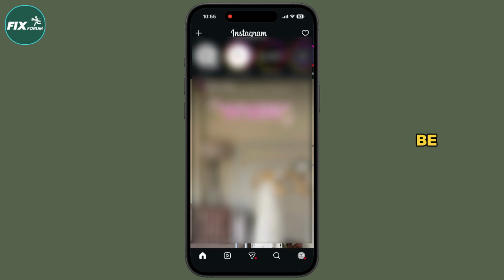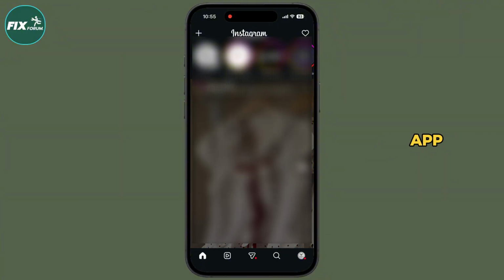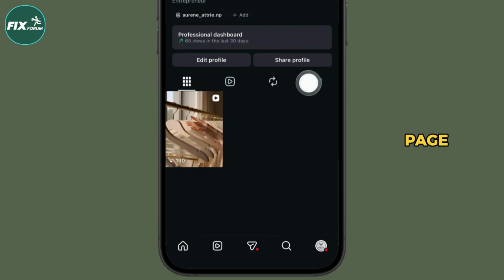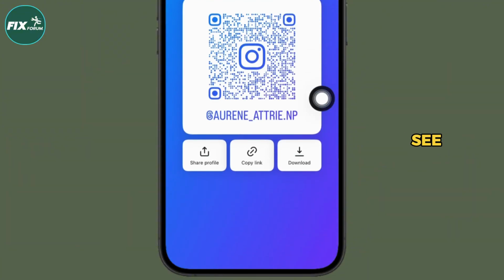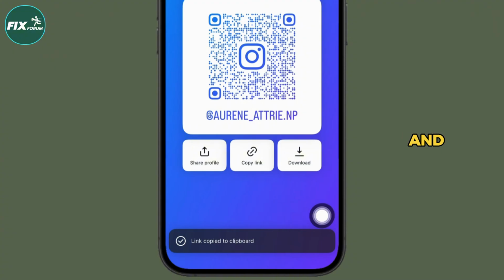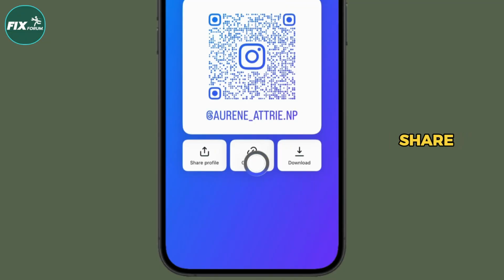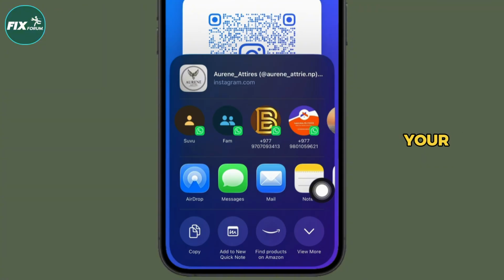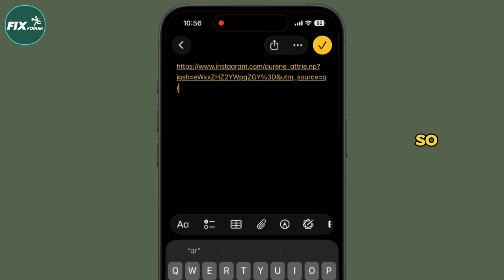Instagram Profile Link Not Found? How to Find & Copy Your Profile URL (2026 Guide)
INSTAGRAM PROFILE LINK NOT FOUND is a step-by-step guide showing how to find, copy, and share your Instagram profile URL in 2026.

In this video, you will learn how to find your Instagram profile URL link using simple steps such as opening your profile, accessing share options, copying your profile link, and sharing it with others on WhatsApp, Facebook, or other platforms.

Many users are searching for Instagram profile link not showing, how to copy Instagram URL, Instagram profile share link, find my Instagram profile link, and Instagram profile URL missing. This guide explains everything clearly step-by-step.

Follow these steps carefully to find your Instagram profile URL easily.

👉 Get your Instagram profile link easily using this guide.

⏱️ Timestamps:

0:00 – Introduction & What You Will Learn
0:05 – Step 1: Open Instagram Profile
0:12 – Step 2: Tap Share Profile Option
0:25 – Step 3: Copy Profile Link
0:40 – Step 4: Share URL Anywhere
1:07 – Final Result & Wrap-Up